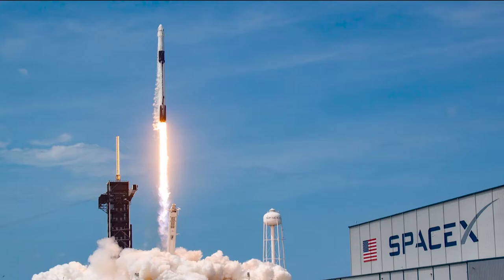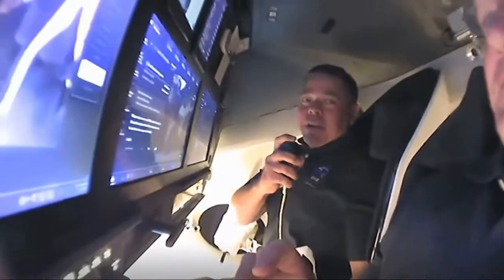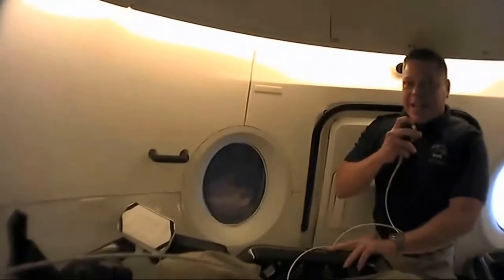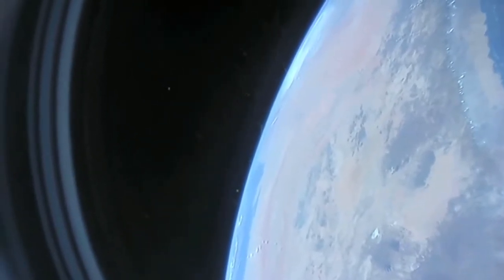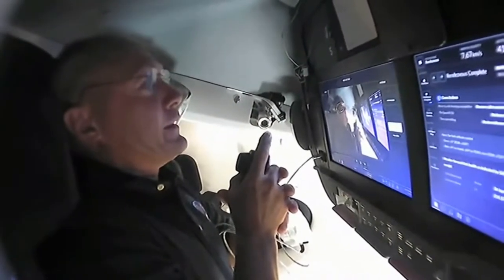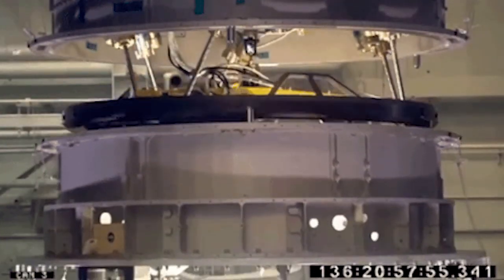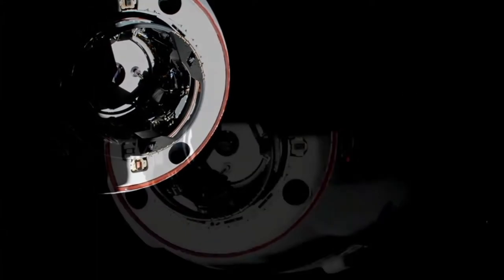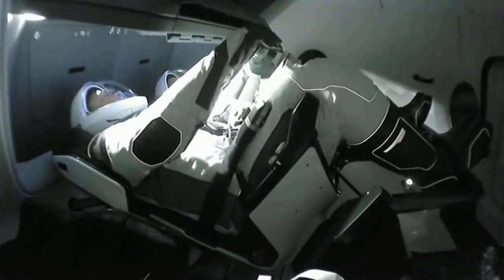How Spacex Crew Dragon Docked To ISS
Spacex is the first private company to commercialize the space flight. The Crew dragon is on the way to dock to the ISS from american soil after the shuttle program. In this video, I'll be explaining the mechanism of docking and on-board astronaut activities of the astronauts. So, lets see how crew dragon docked to ISS !